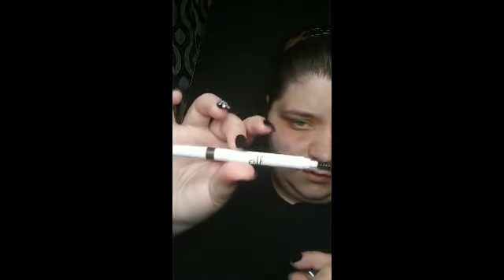Elf cosmetic makeup part 1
Elf eye shadow: Mad for matte- Nude Mood
Elf Eye Brow Pencil: Instant Lift Brow Pencil
Elf Primer: Poreless Putty Primer
Elf primer: Poreless Face Primer
Elf Liner
Profusion: No Budge Eyeshadow Primer
Profusion: Eyelashes
Rimmel: Lasting Finish 25HR Breathable 081 Fair Ivory
Rimmel: Stay Matte 001 Transparent Powder
Goddess By Mannakadar: Sugar Berry

Shout out to my husband for buying me a ton of makeup stuff to get my channel up and going!